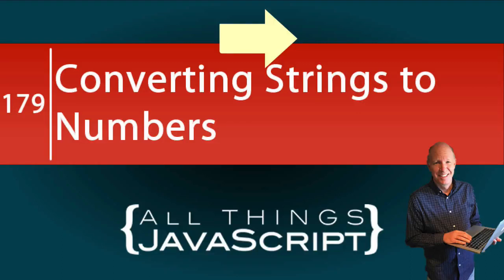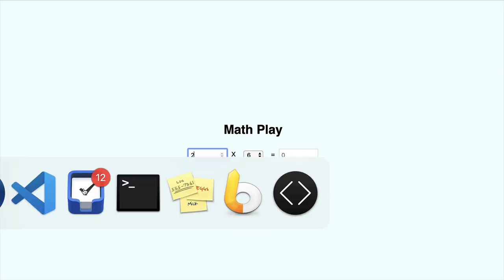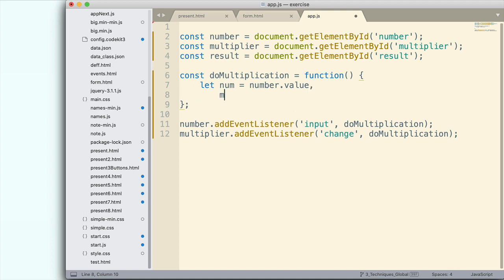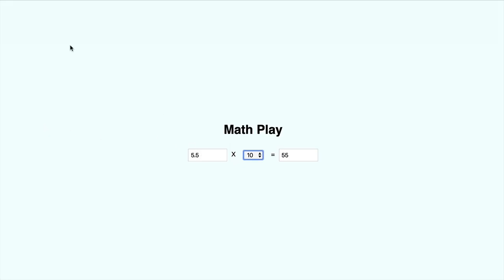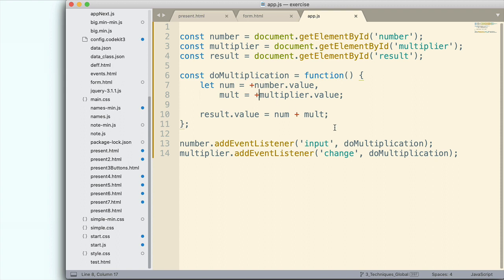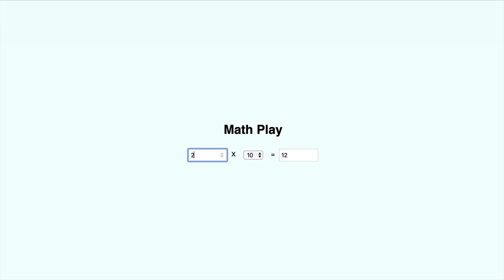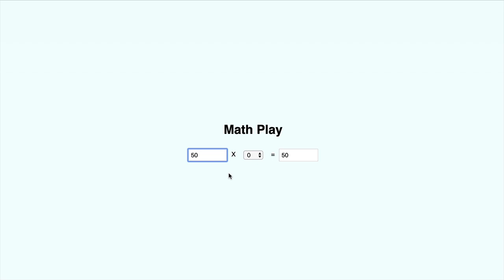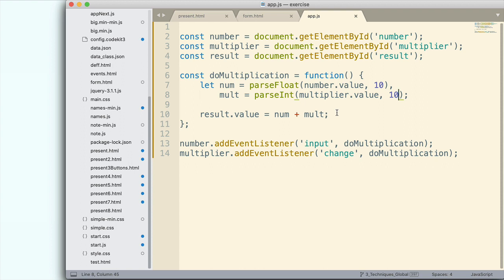JavaScript Fundamentals: Converting a String to a Number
In todays tutorial we are going to cover a simple but fundamental concept in JavaScript. We are going to look at how to convert a string to a number and why you might want to do that.